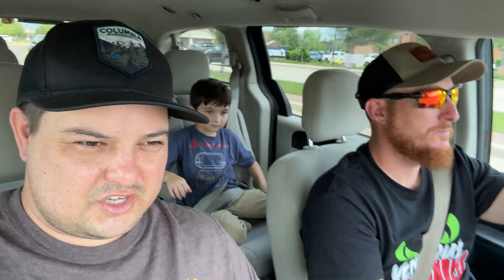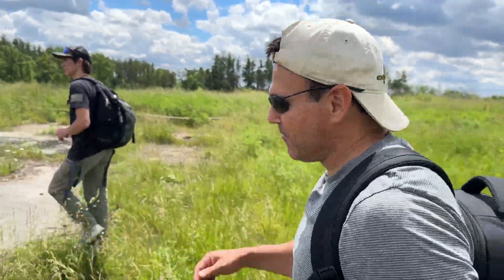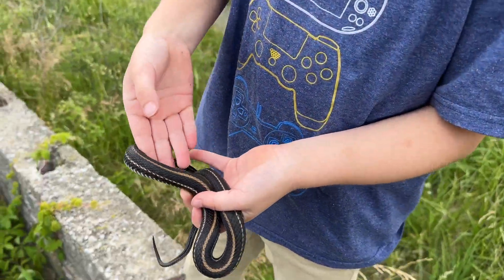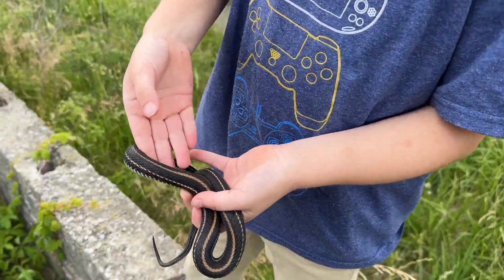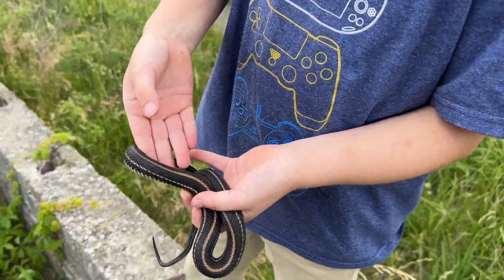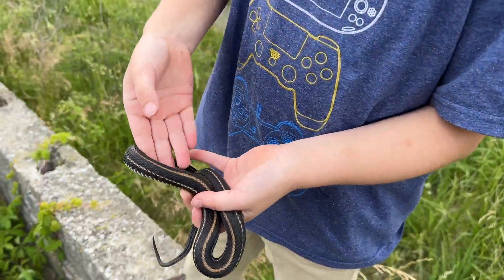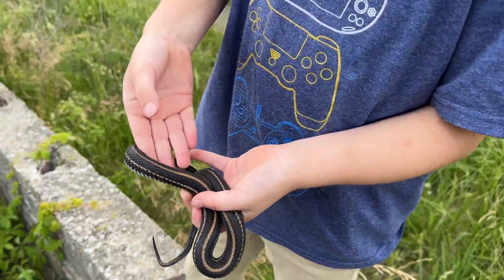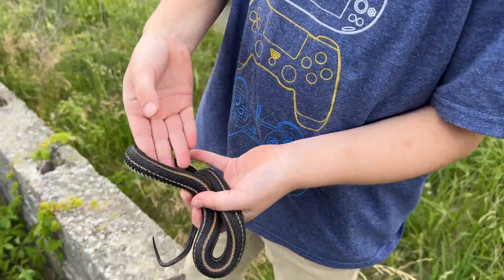Herping Chicago with the @NatureInYourFace crew!!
We traveled to Chicago for a wedding and we couldn’t pass up the opportunity to herp with the Nature In Your Face crew!!! Saw tons of herps and had an amazing time!! Thanks again guys!!